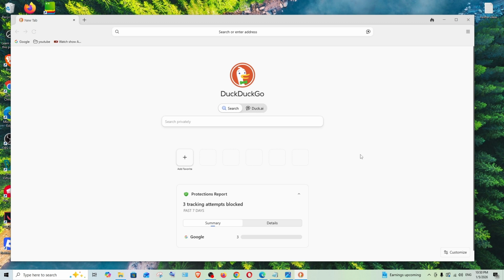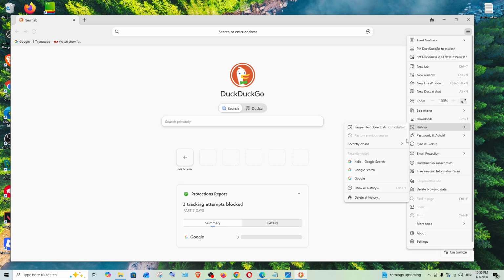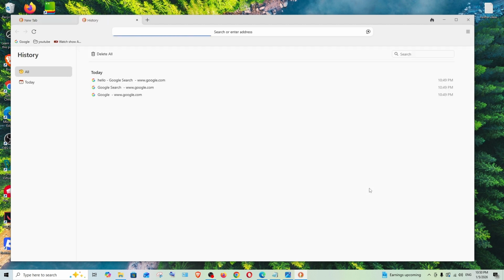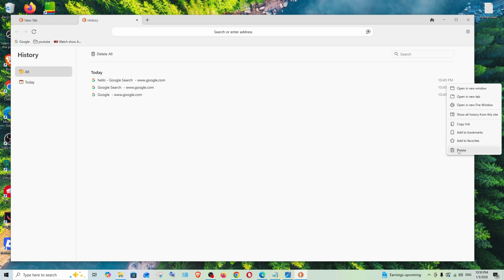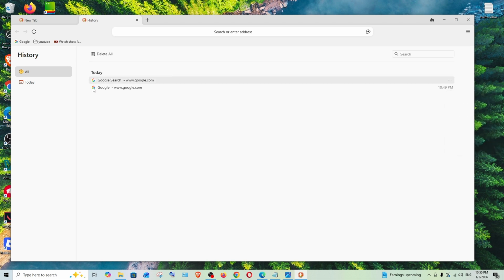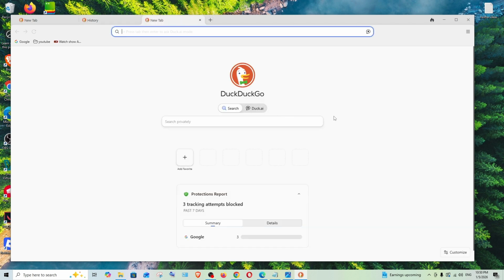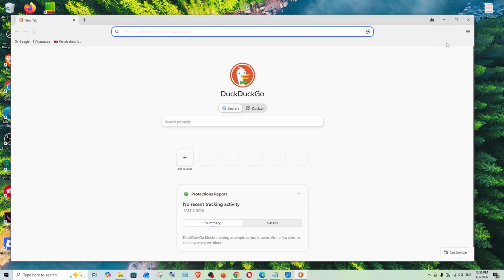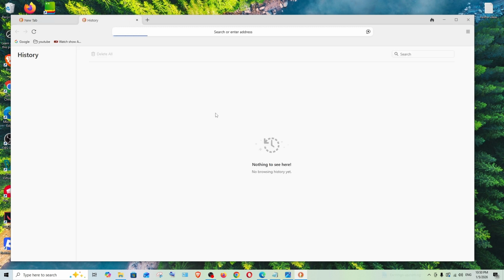How to Clear Duckduckgo Browser History Completely Tutorial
In this tutorial we will see how to clear and delete all duckduckgo browser history